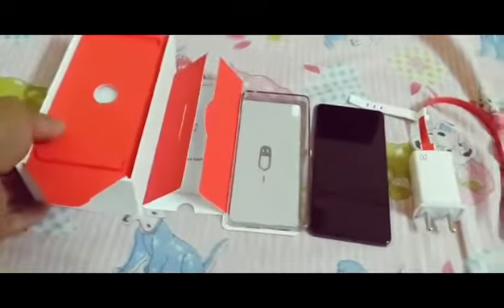One Plus X unboxing review